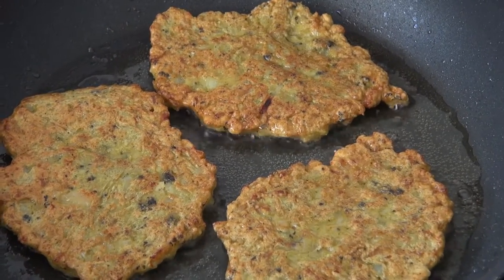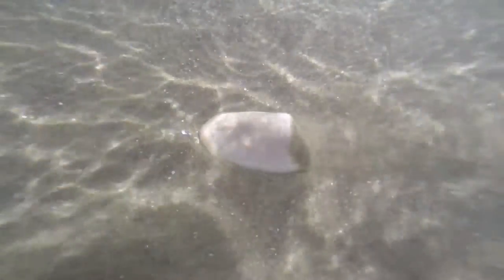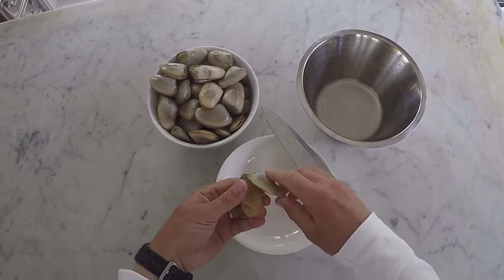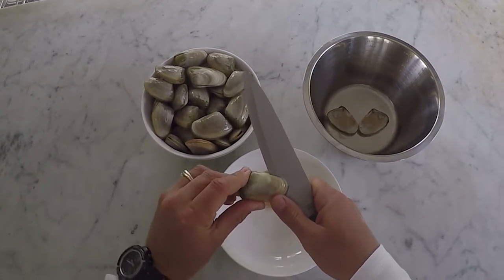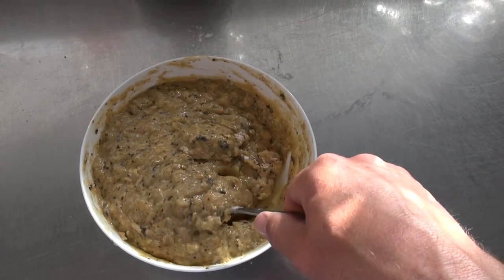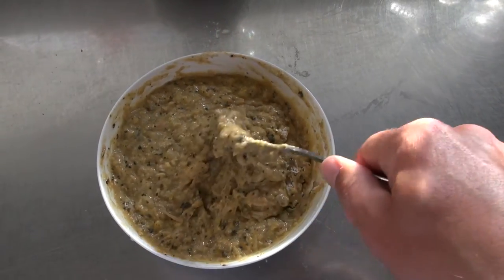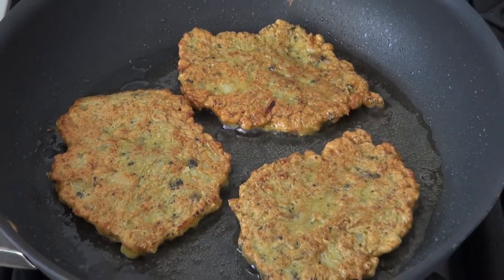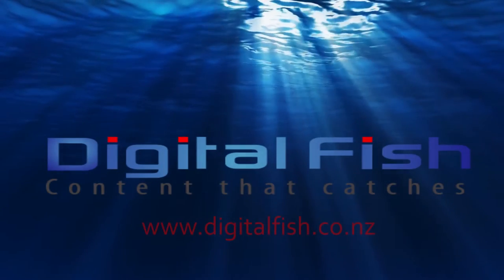How to cook Tuatua - Pipi Fritters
How to cook Tuatua - Pipi Fritters - these are quite delicious and easy to make. Pipi's are usually found in estuary's and tuatuas are found in the surf. The best time to hunt for tuatua is at low tide, hunting along the sand banks on either the west or east coasts. Be sure to check what the limit is for the number you can take for your area.